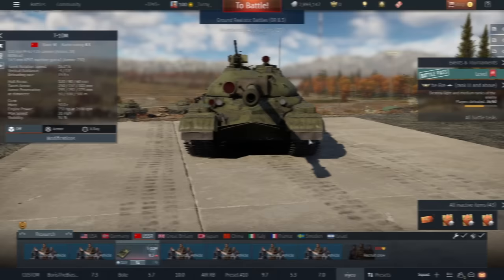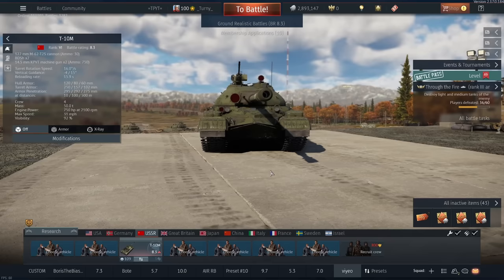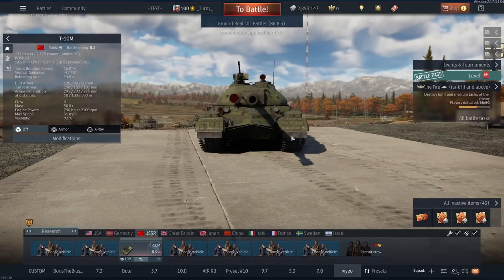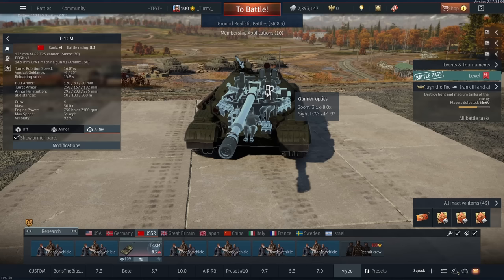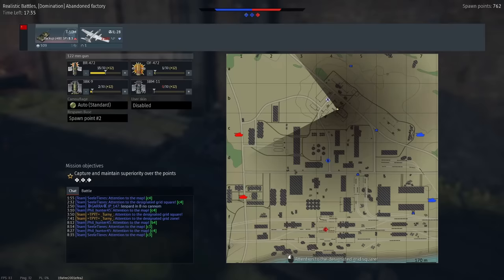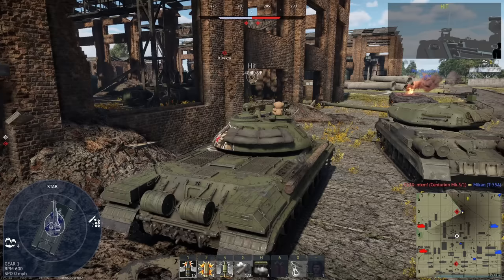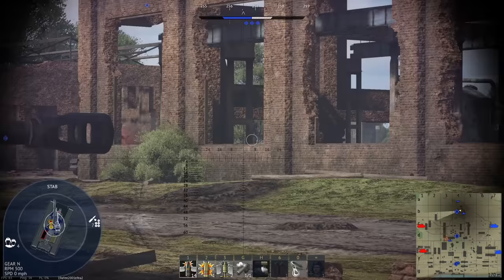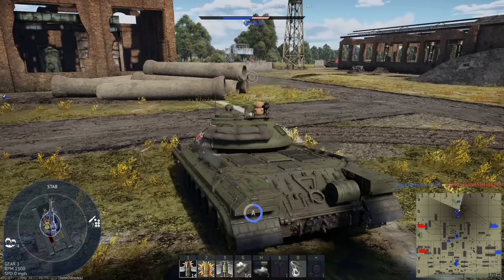Using MIGHTY SHELLS at High Tier!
While not being the most effective, the T-10M allows you to bonk tanks, at much higher BRs!